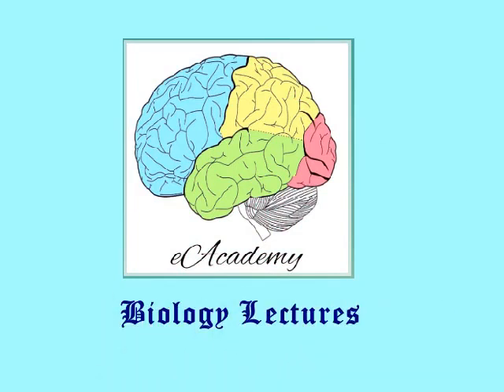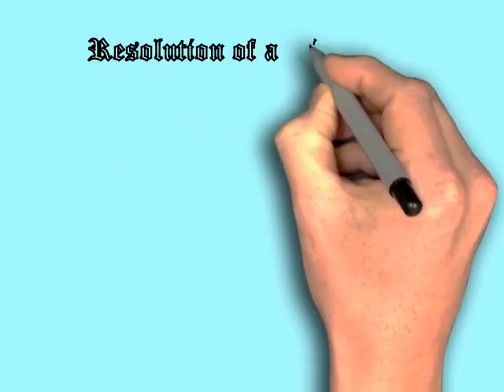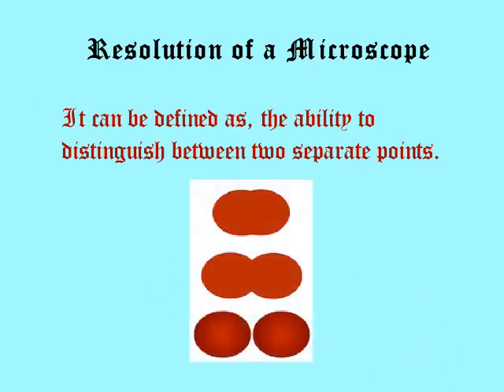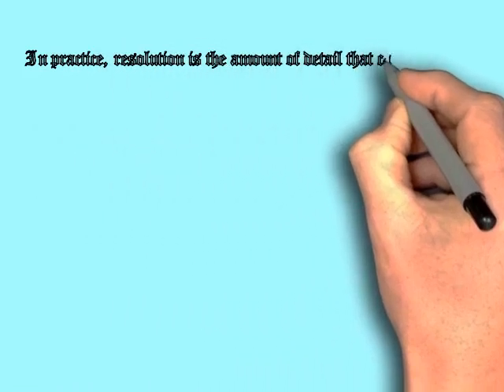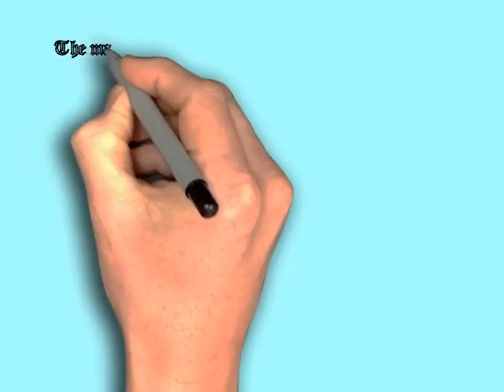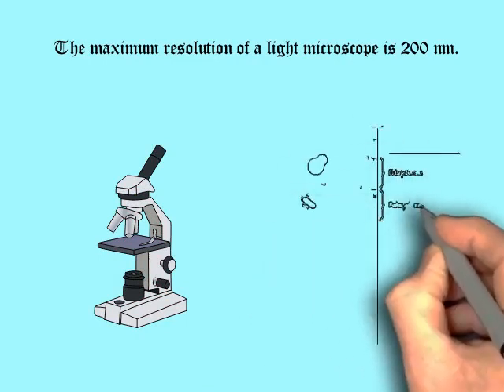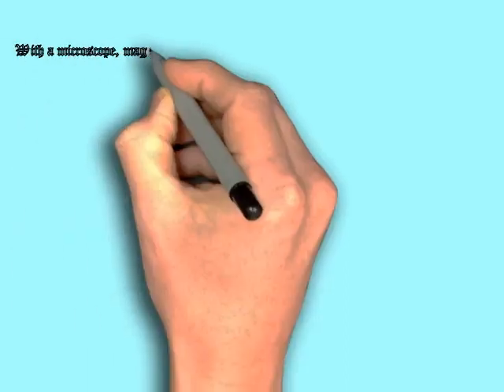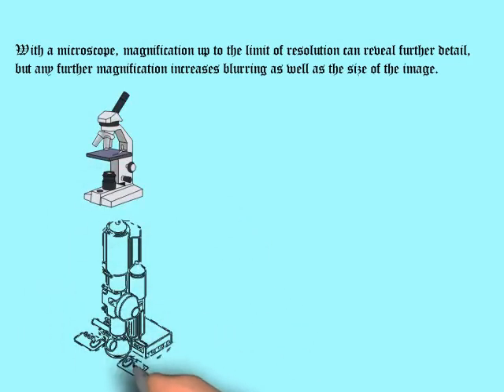Resolution of a Microscope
Resolution of a Microscope, its definition, resolving power of light and electron microscope.